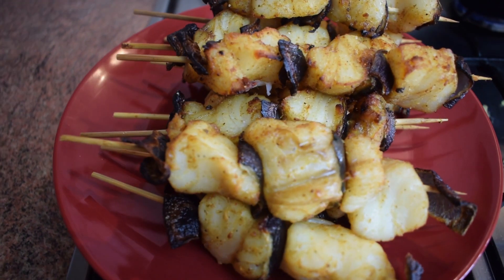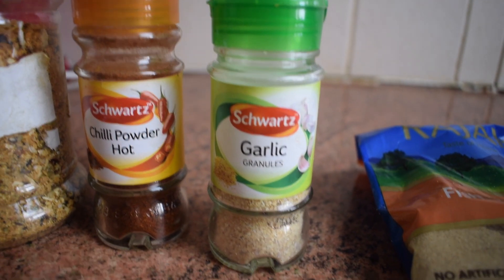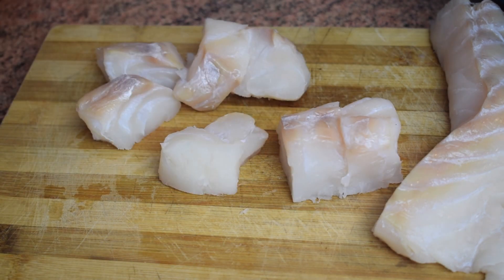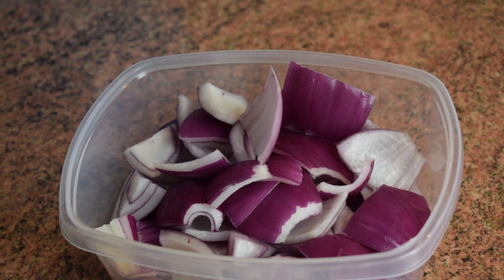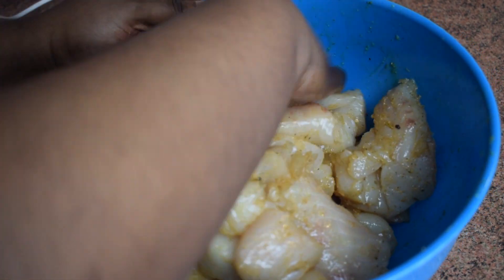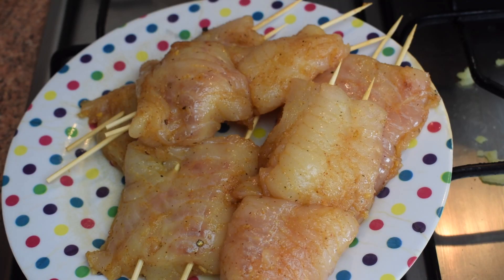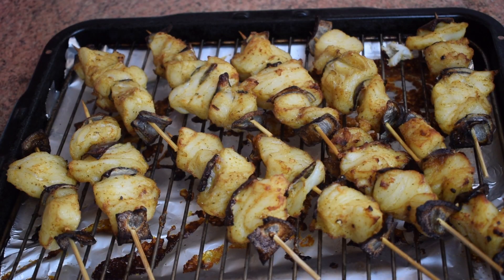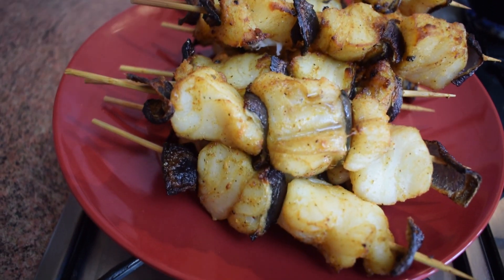GHANA FISH KEBAB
Ingredients:
 cod fish
1 onion
vegetable oil
salt
prawn cube stock
Ghana mix spices
hot chilli powder
garlic granules
fish seasoning
skewers